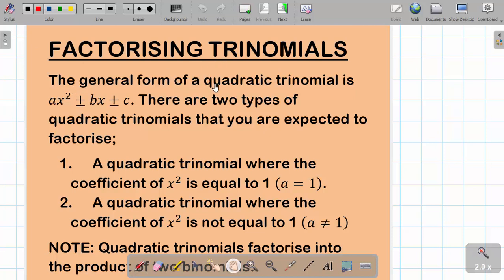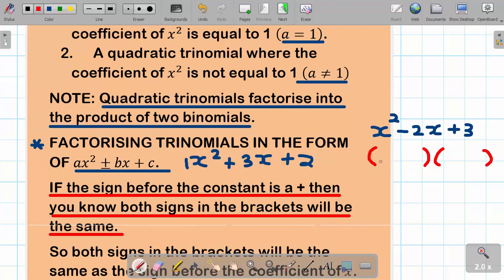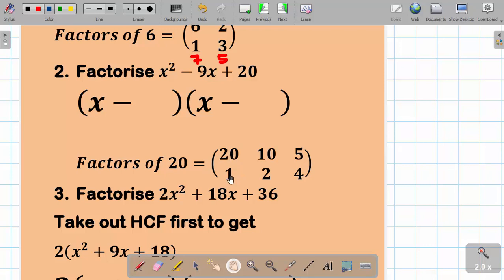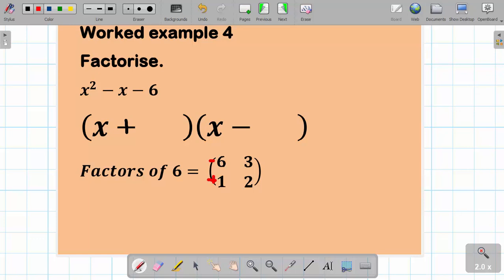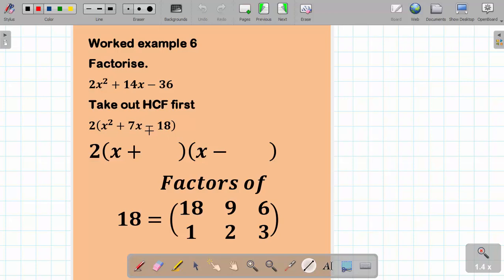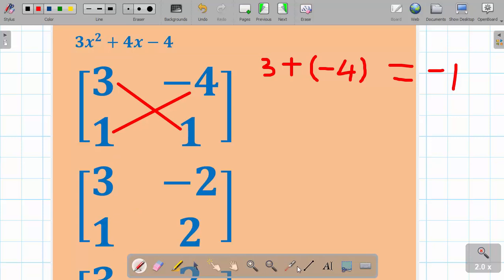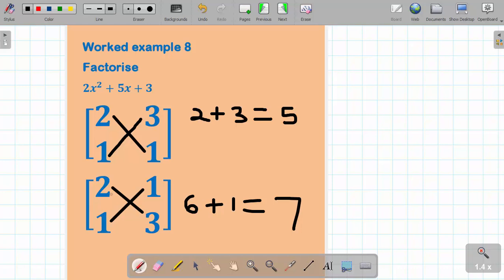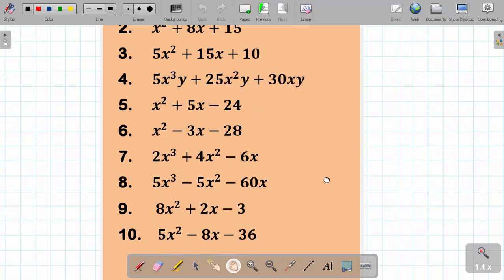SMART WAYS TO FACTORISE TRINOMIALS GRADE 10 MATHS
HERE YOU WILL BETTER IN DEPTHS METHODS OF HOW TO FACTORISE TRINOMIALS.